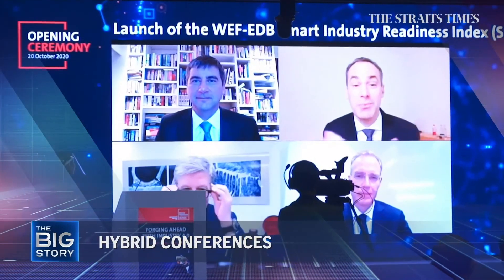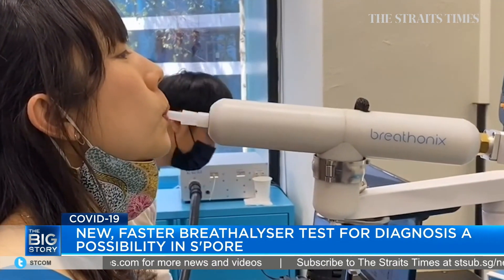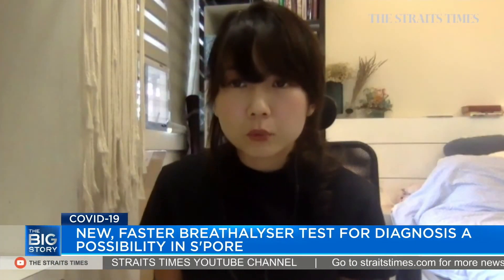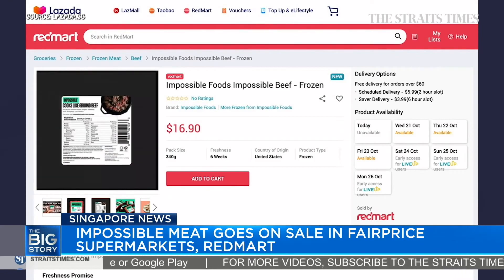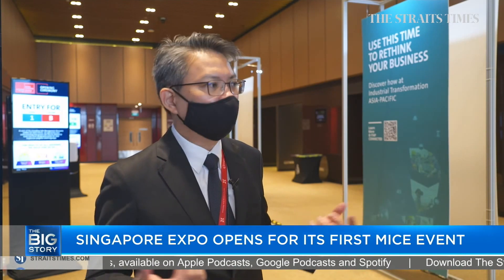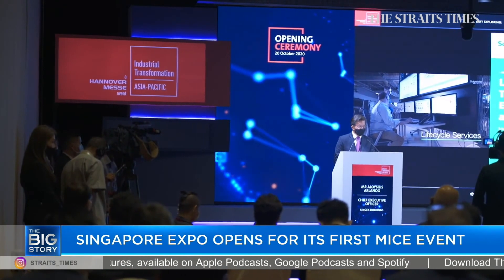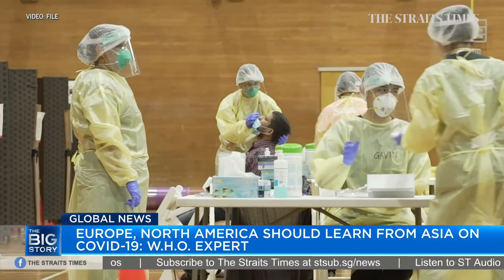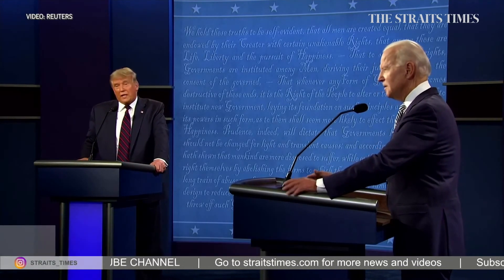Covid-19 diagnosis in under a minute with new breathalyser test | THE BIG STORY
0:00 - Diagnosing a patient with Covid-19 could soon be as easy as getting the person to breathe into a tube - and getting the results in under a minute. The breathalyser-type diagnostic test kit, which is still at a prototype stage, has so far achieved an accuracy rate of more than 90 per cent during a pilot clinical trial involving 180 patients at the National Centre for Infectious Diseases, and researchers will continue to fine-tune the algorithm using data collected from the next phases of the trial. Science correspondent Audrey Tan tells us more. Read the story

05:20 - There were six new coronavirus cases confirmed as at Tuesday noon (Oct 20), taking Singapore's total to 57,921. They included two from worker's dormitories. There were also four imported cases, who had been placed on stay-home notices upon arrival in Singapore. There were no new community cases. Read the story

07:15 - Journalist Sue-Ann Tan shares her observations from the Industrial Transformation Asia-Pacific conference, the first hybrid Mice event to be held at the Singapore Expo in several months.